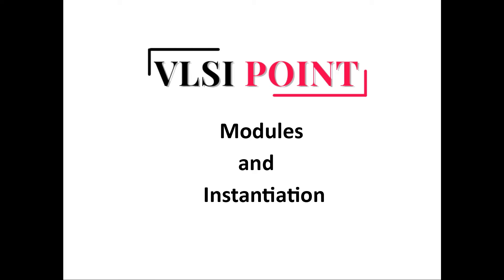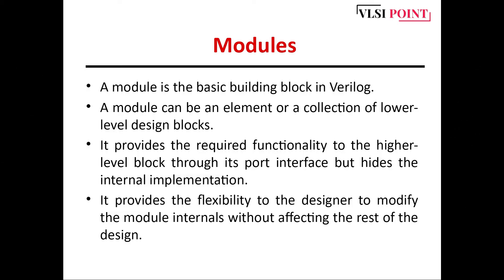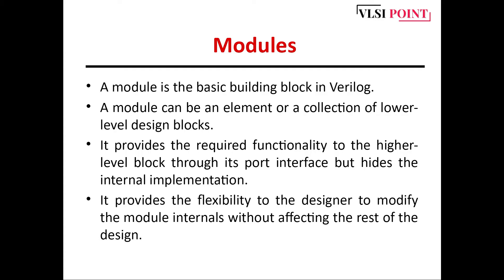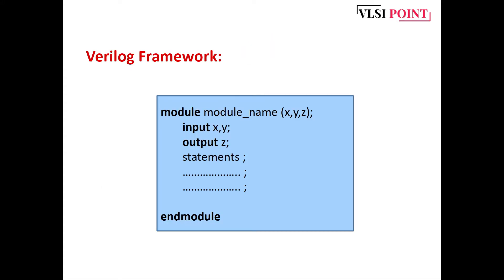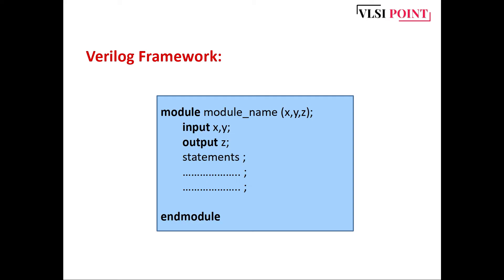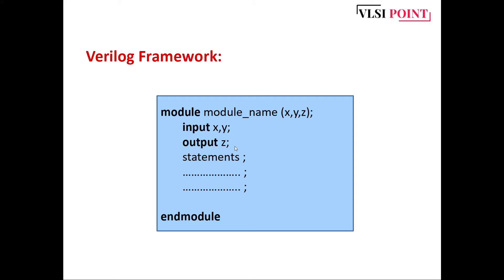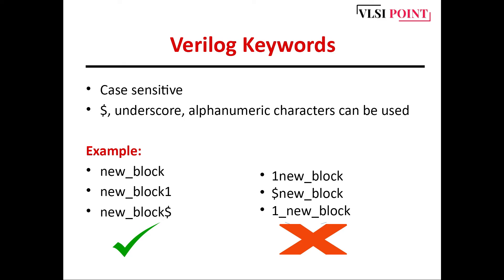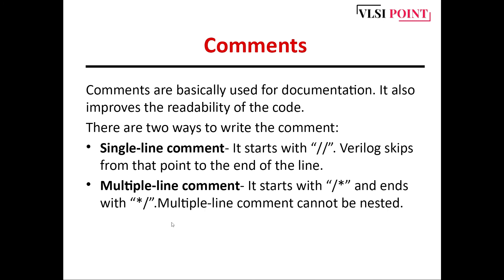Modules and Instantiation in Verilog | #3 | Verilog in English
Join our Telegram group for more discussion and get some outstanding materials for exams and interviews along with job/internship openings update

 A module is the basic building block in Verilog. A module can be an element or a collection of lower-level design blocks. It provides the required functionality to the higher-level block through its port interface but hides the internal implementation. It provides the flexibility to the designer to modify the module internals without affecting the rest of the design.

Instantiation allows creating a hierarchy in Verilog description. It is a process of creating an object from a module template and the objects are called instances. In Verilog, nesting of module is illegal. One module definition cannot contain another module definition. We can incorporate the copies of another module by instantiating them.